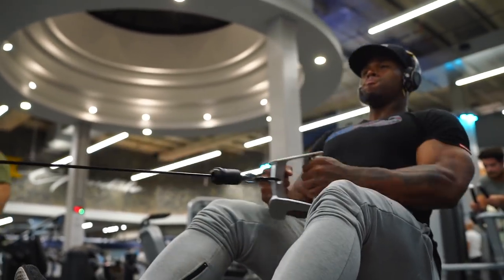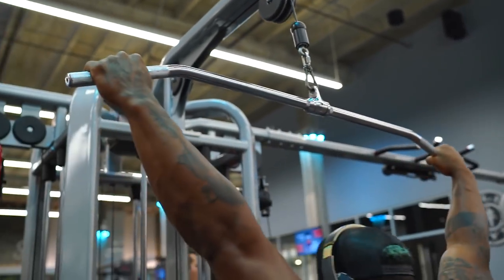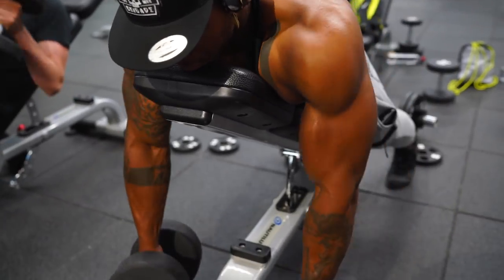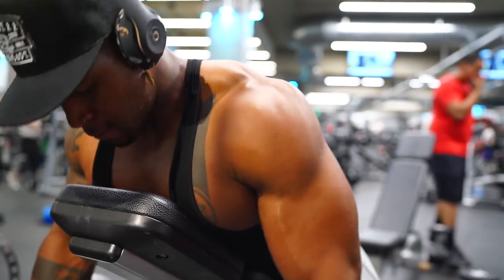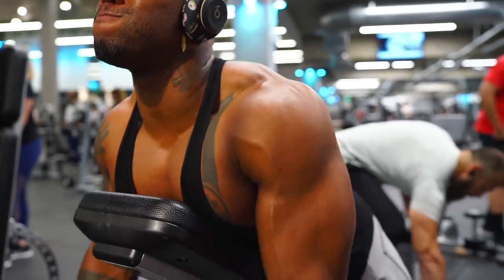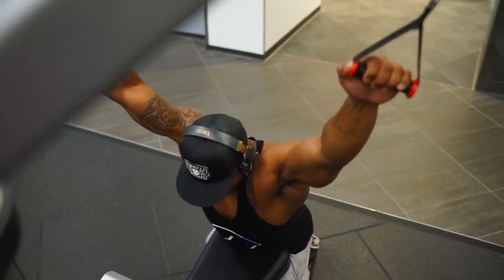3 Things You Must Do To Build A Huge Back